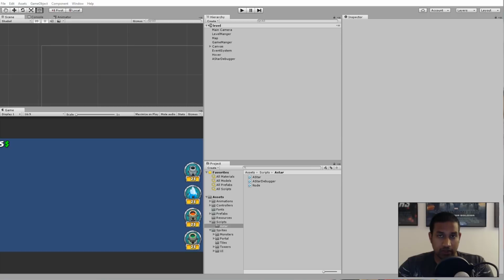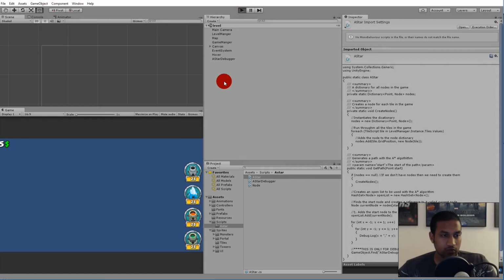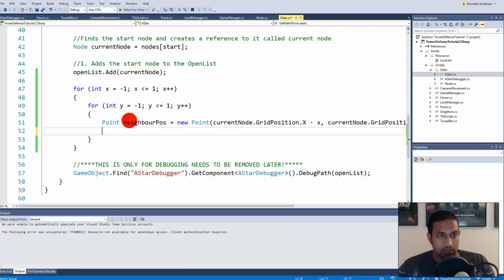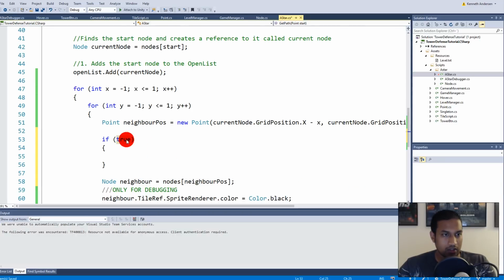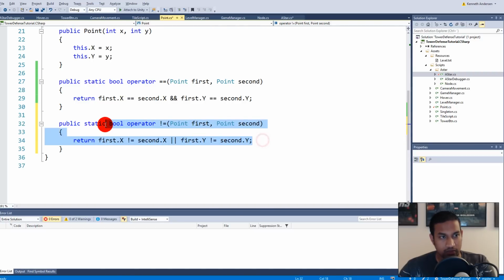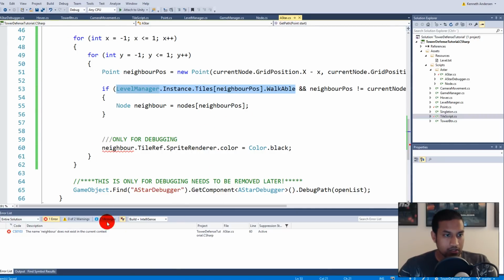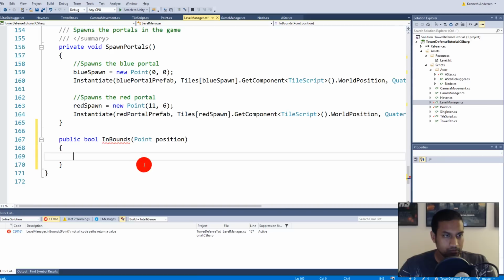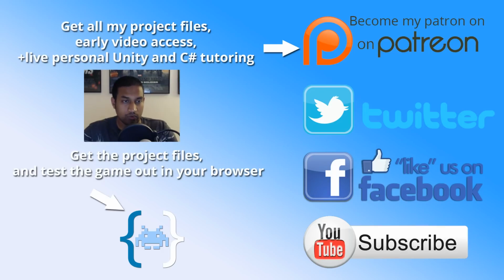6.4 Unity Tower defense tutorial - Neighbors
Project files & Sprites:
You can get the sprites from this page:

Description

Structs
Dictionaries
Stacks
Lambda expressions
ICompareable interface
Operator overloading
Abstract classes
Abstract methods
Inheritance
Constructors
Constructor overloading
Instantiating objects
Virtual methods
Overloading methods
Enumerations
Generics
Design patterns

Singleton
Object pool
Algorithms

Game mechanics